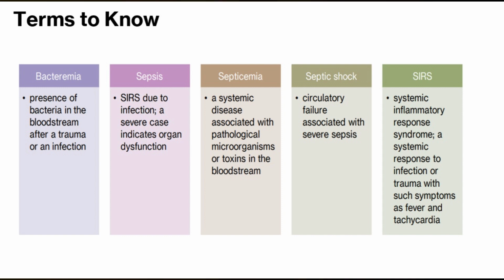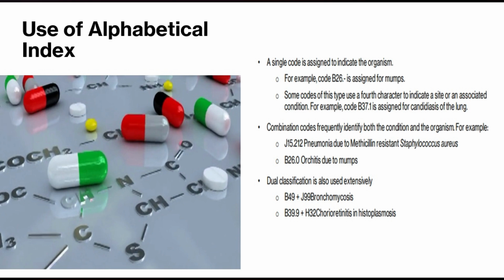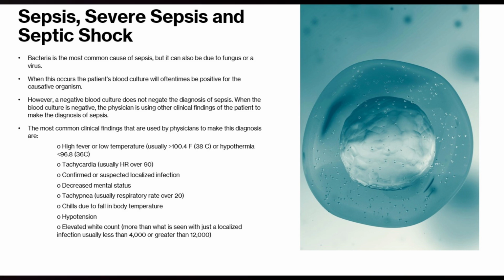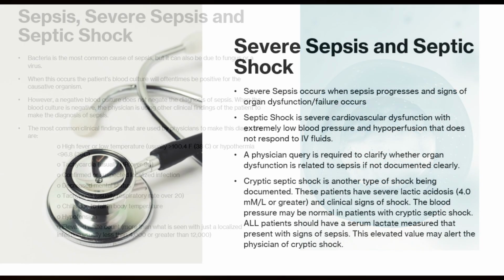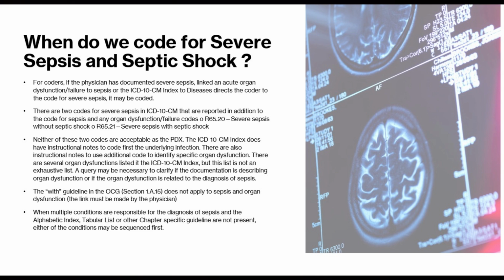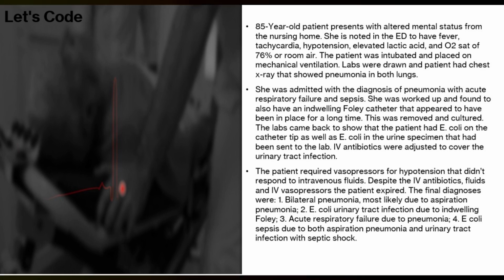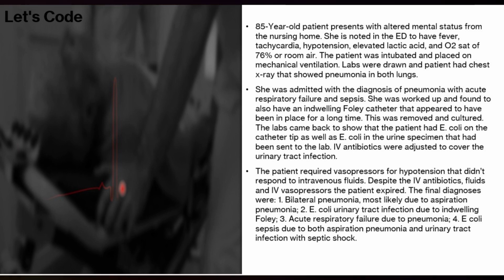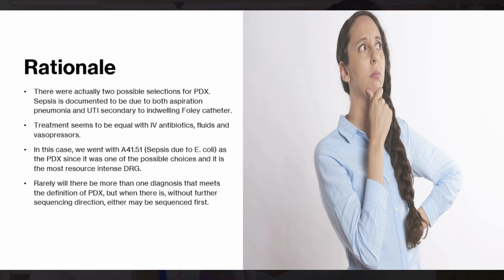Chapter 1 : Infectious and Parasitic Diseases - Coding for Sepsis - LESSON 4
Welcome to the first chapter of our comprehensive series on Infectious and Parasitic Diseases, where we delve into the intricacies of coding for sepsis. This video is designed to guide healthcare professionals, medical coders, and students through the essential aspects of sepsis coding, ensuring accuracy and compliance with the latest ICD-10 guidelines.

In this video, we'll cover:

An overview of sepsis and its clinical definition
Key ICD-10 codes for sepsis
The importance of accurate documentation and coding
Common challenges and pitfalls in sepsis coding
Real-world examples and case studies to illustrate proper coding practices
Whether you're a seasoned coder looking to refresh your knowledge or a beginner eager to learn the ropes, this video provides valuable insights and practical tips to enhance your coding proficiency. Leave your questions and comments below, and we'll be happy to address them in future episodes!